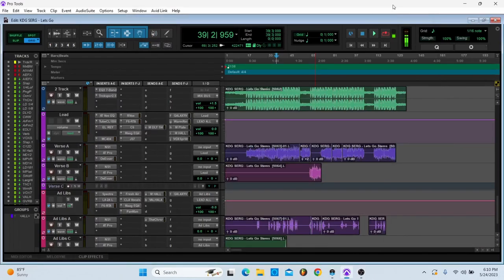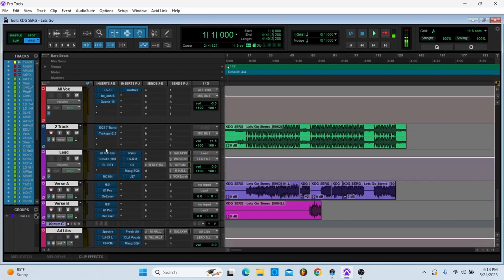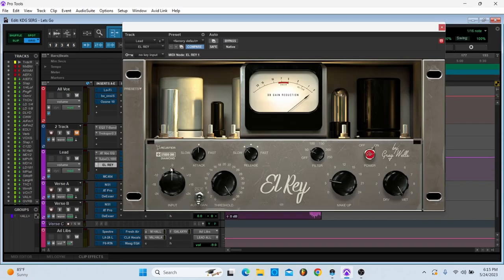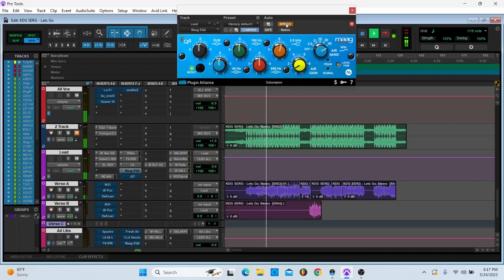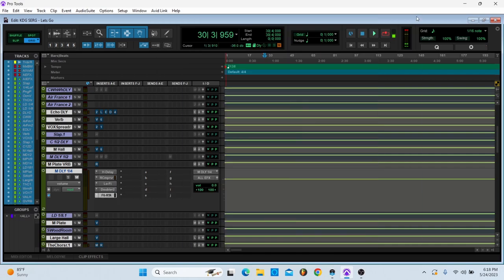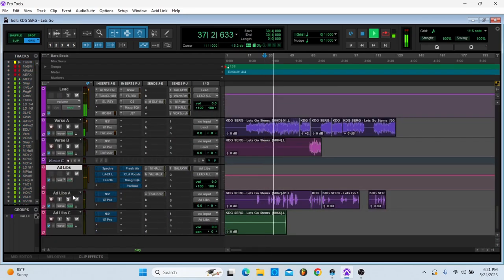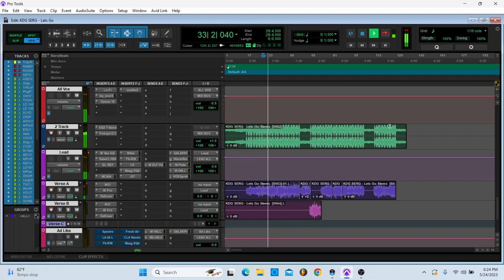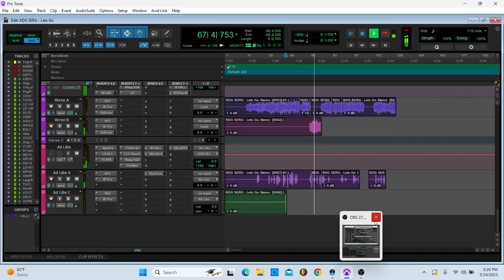HOW TO MIX LIL BABY / 4PF VOCALS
Lil Baby / 4pf Vocal Chain

Producer/Engineer out of Illinois
Credits: Yungeen Ace, Hunxho, Sally Sossa, Jaydayoungin, Pop Hunna, Nuski2Squad and more.

Guaranteed the only recording template you will need!